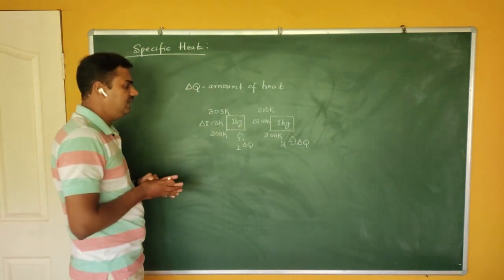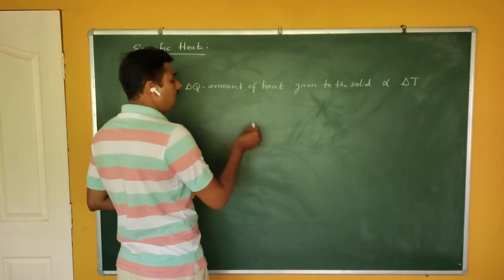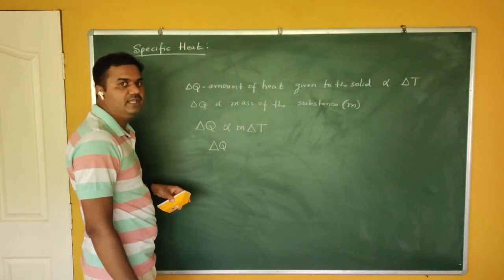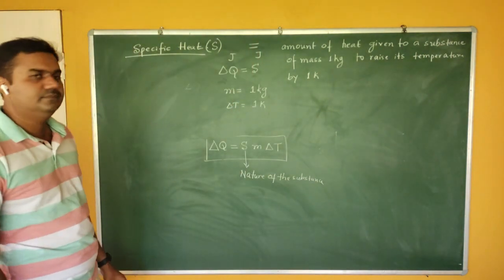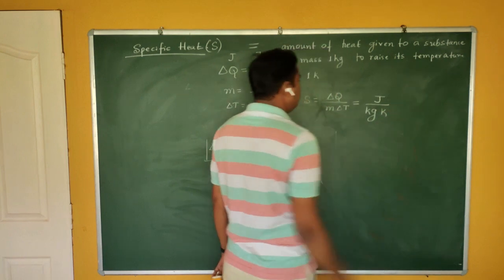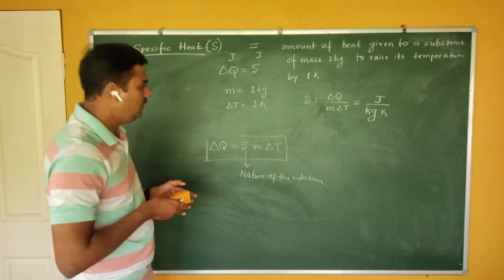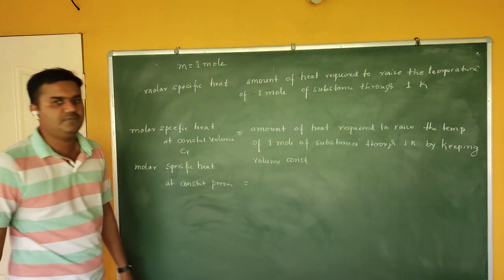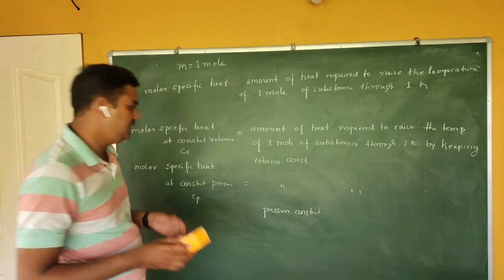Lec 5 : Specific Heat